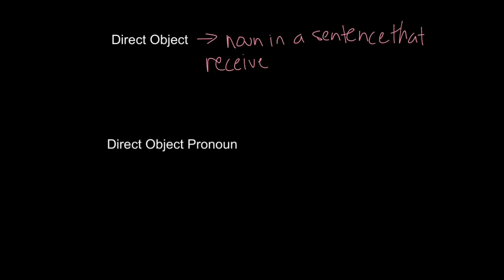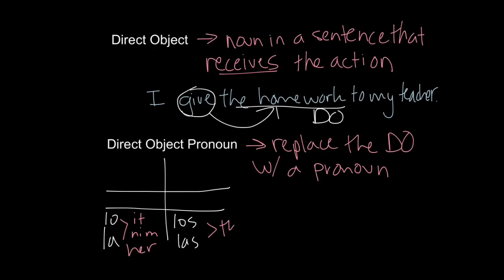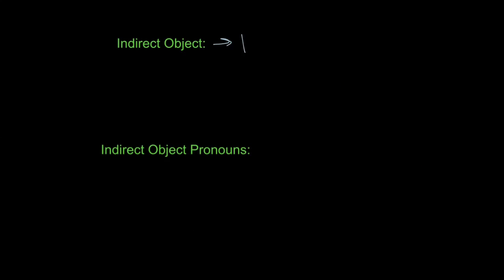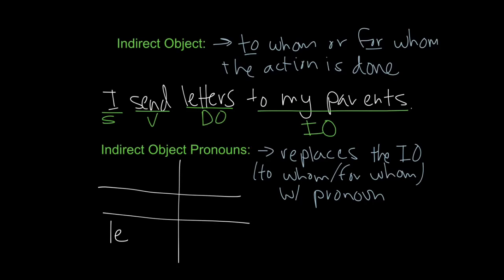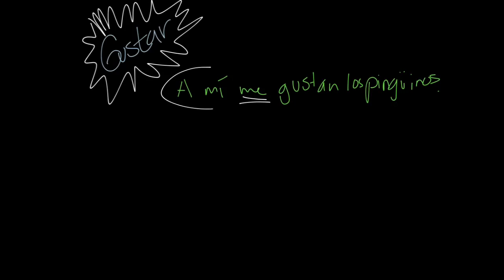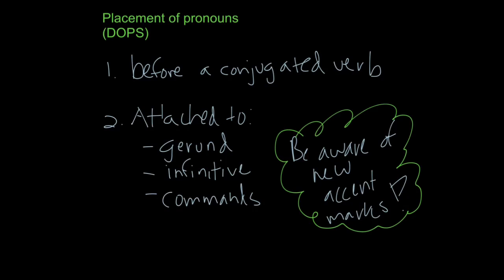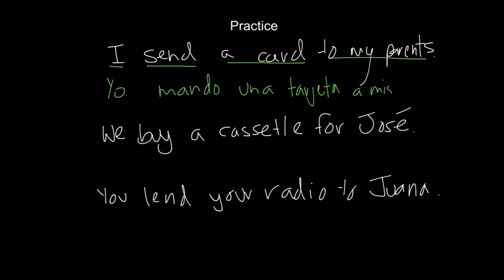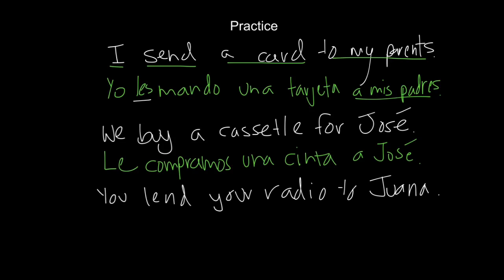Indirect Object Pronouns: Le/les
How to use IOPs (le/les)